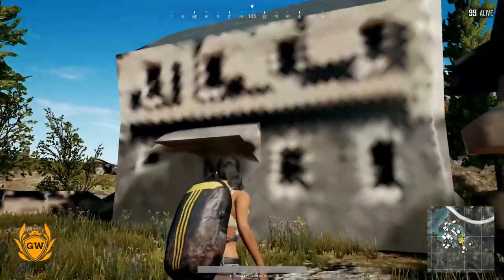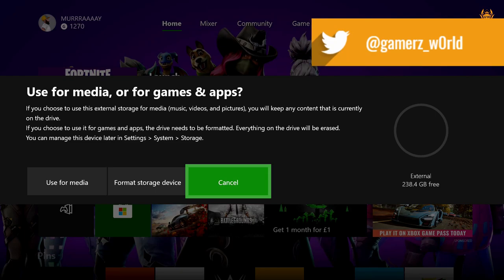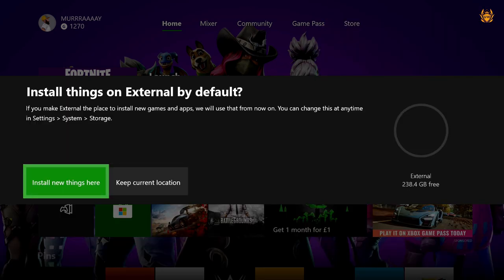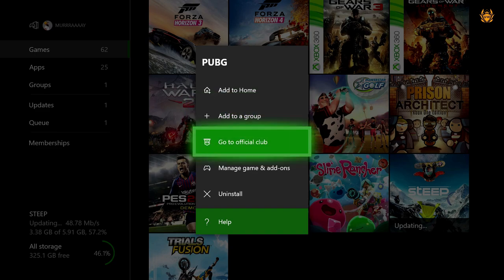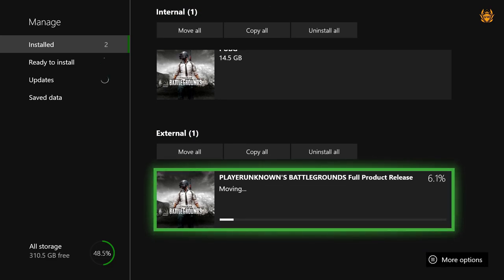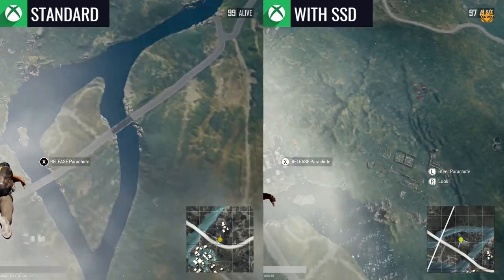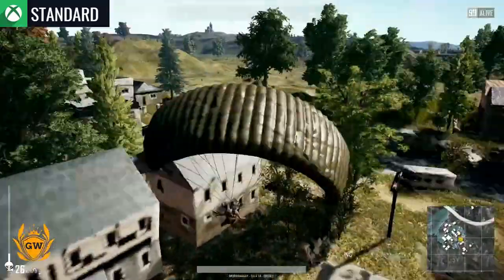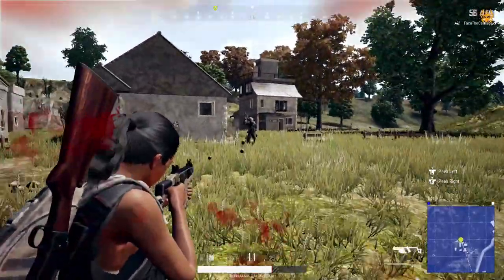HOW TO MAKE PUBG RUN BETTER ON XBOX ONE & XBOX ONE S! FPS INCREASE! BETTER FPS ON XBOX!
SAY GOODBYE TO MINECRAFT GRAPHICS IN PUBG! PUBG HAS NEVER LOOKED SO GOOD ON XBOX ONE & ONE S!

►My gear!
My facecam webcam
Gameplay captured with Elgato HD60 Pro

Thanks!

MURRRAAAAY

PLAYERUNKNOWN'S BATTLEGROUNDS is a last-man-standing shooter being developed with community feedback. Starting with nothing, players must fight to locate weapons and supplies in a battle to be the lone survivor. This realistic, high tension game is set on a massive 8x8 km island with a level of detail that showcases Unreal Engine 4's capabilities.

PLAYERUNKNOWN aka Brendan Greene, is a pioneer of the Battle Royale genre. As the creator of the Battle Royale game-mode found in the ARMA series and H1Z1 : King of the Kill, Greene is co-developing the game with veteran team at Bluehole to create the most diverse and robust Battle Royale experience to date